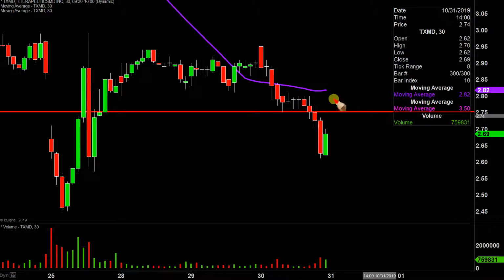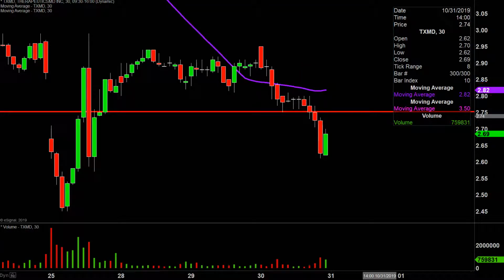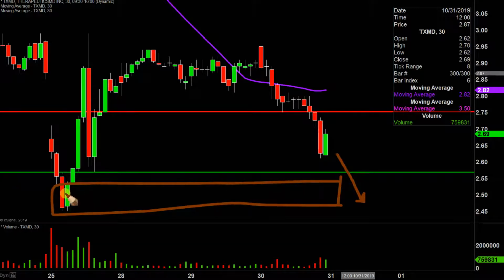TherapeuticsMD, Inc. - TXMD Stock Chart Technical Analysis for 10-30-2019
Learn how to read stock charts and identify technical patterns as ClayTrader does a quick stock chart review on TherapeuticsMD, Inc. (TXMD).